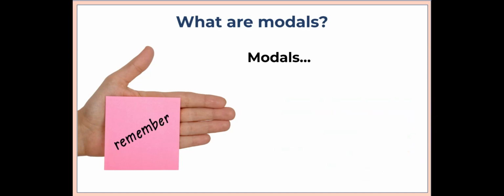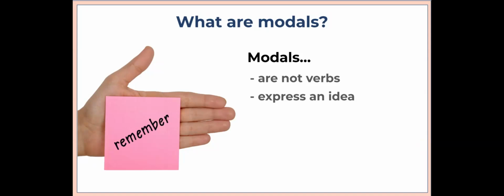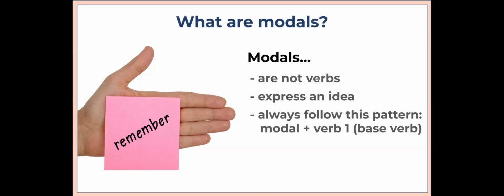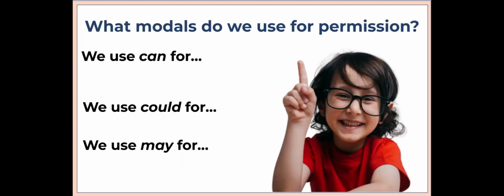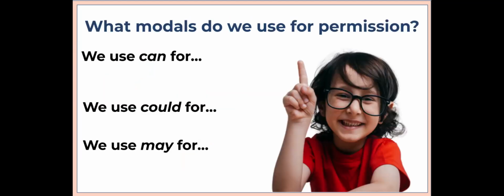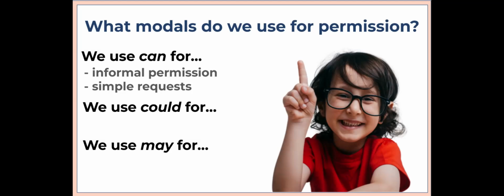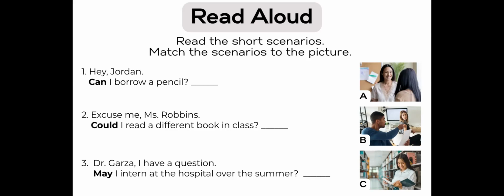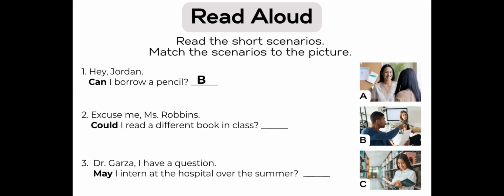Modals of Permission: 'Can', 'Could', &'May' Explained: ESL for High School & Adult Students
Want to *quickly* understand which modals to use for permission? This video will teach you everything you need to know! Perfect for ESL students, English language learners, and teachers, this grammar lesson explains:

✅ What modals are and their structure
✅ What types of permission we use for each modal
✅ Reading the modal in context and explaining its use
✅ PLUS: Fill-in-the-Blank practice to help you lock it in.

Whether you're an ELL student or an ESL teacher looking for clear explanations and classroom-ready examples, this video has what you need.

👉 Grab the 6 day mini-unit with assessment! It covers these modals and more!